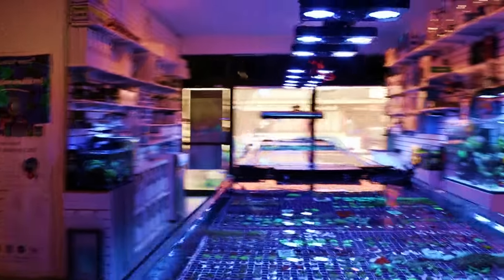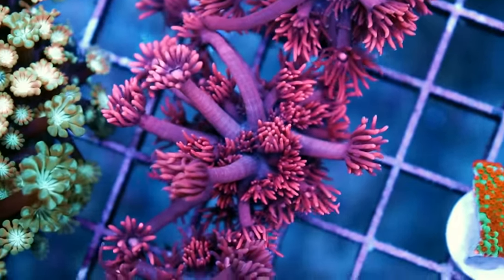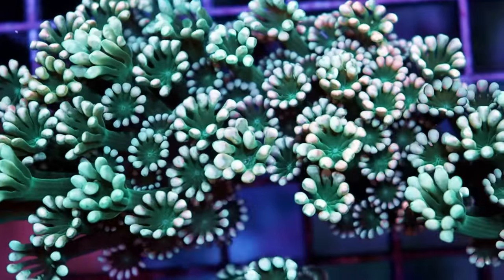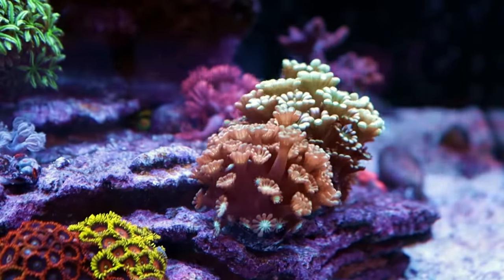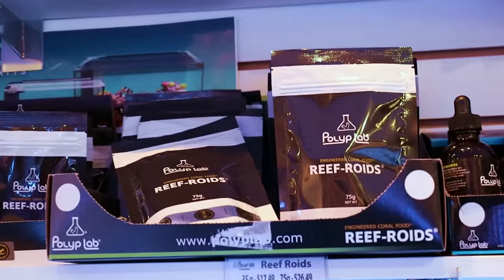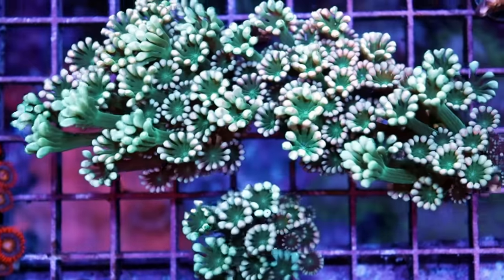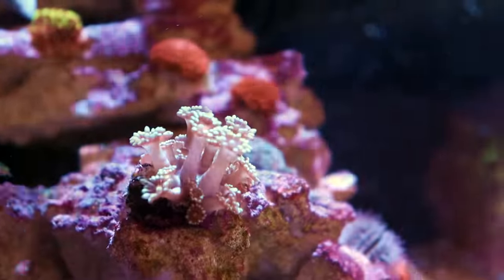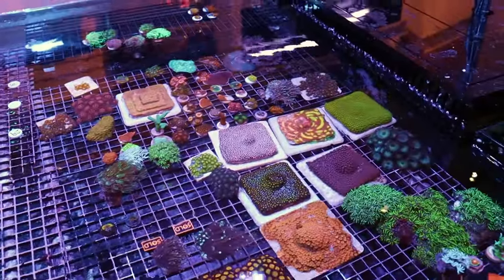The Secret To Keeping Flowerpot Coral Goniopora